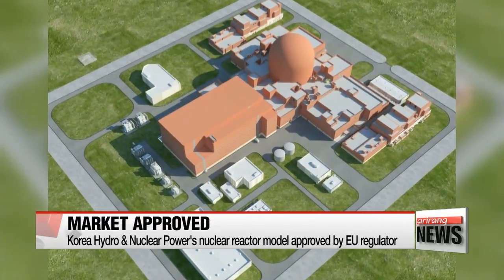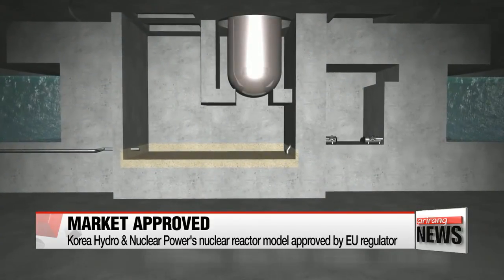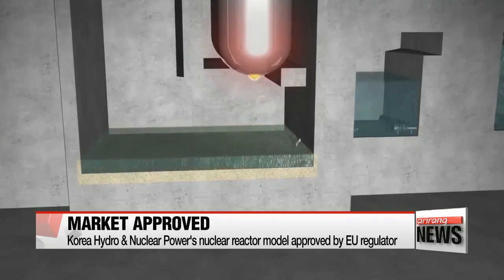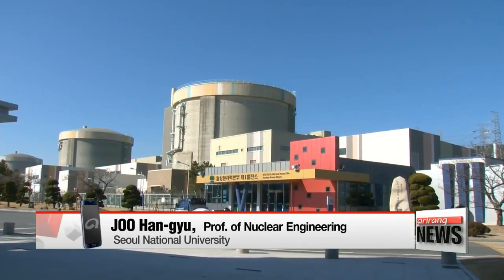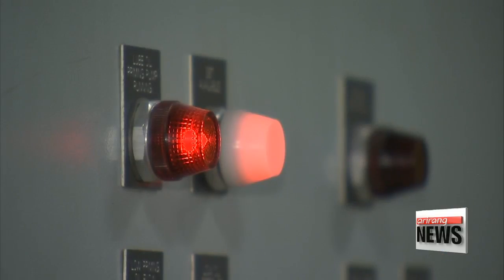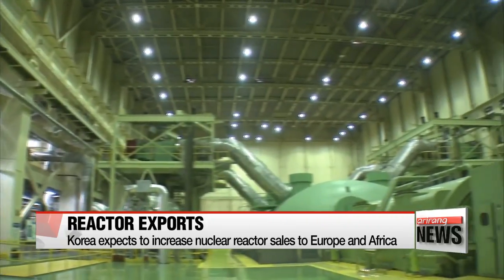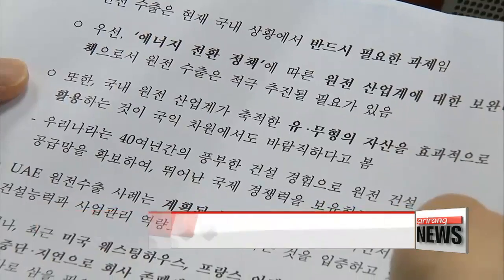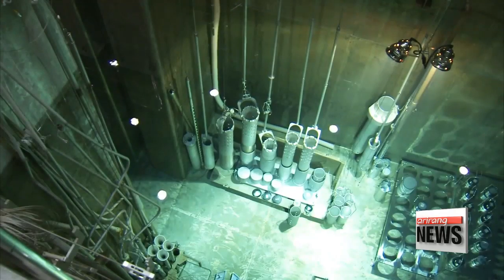Korea's latest nuclear reactor model approved for European market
한수원: 수출형 한국 원전, 유럽사업자협회 인증 심사 최종통과
 Korea's nuclear reactor exports could be about to rise,... after the state-run nuclear power company's latest reactor was certified by European regulators.
The potential increase in global sales could help offset the government's moves to reduce dependency on nuclear power at home.
Lee Unshin reports.
Korea's state-run nuclear operator's latest model of nuclear reactor is now certified for the European market.
 Korea Hydro and Nuclear Power says its EU-APR reactor has been approved by the European Utility Requirements,... an advisory group for the region's nuclear power plant utilities.
EU-APR design was built by modifying the conventional APR 1400 reactor to meet the European safety regulations.

(Korean- )
  "Getting approval by the European Utility Requirements shows that South Korea's nuclear power development technology can now compete on the global market."

The APR1400 design was developed using domestic technology,... and was first exported to United Arab Emirates in 2009.
 With the European certification, the company official said that it can now export the model to other regions that require EUR approval, such as South Africa and Egypt.
At home, the government has been trying to move away from nuclear power plants due to safety concerns regarding possible earthquakes,... and is trying to increase its use of renewable energy instead.
 But the country's Trade, Industry and Energy Ministry said it is fully on board with expanding Korea's nuclear reactor business on the global stage,... and will support building plants outside Korea.
Lee Unshin Arirang News.